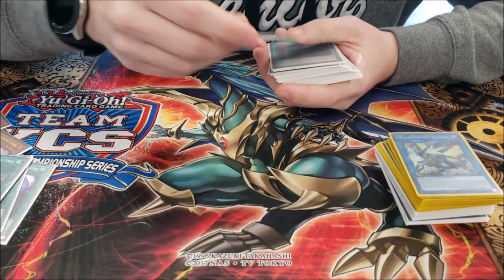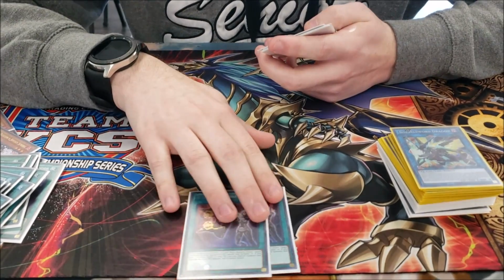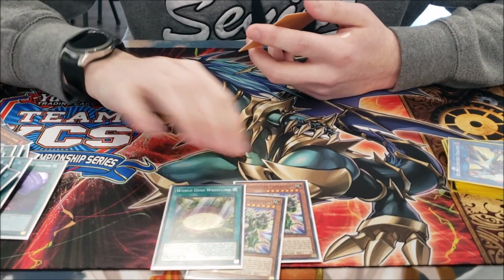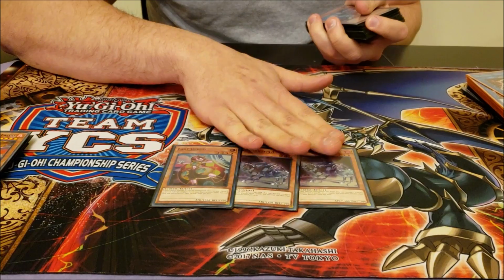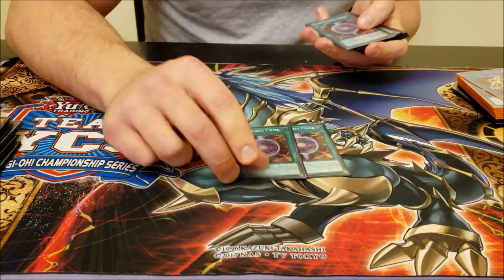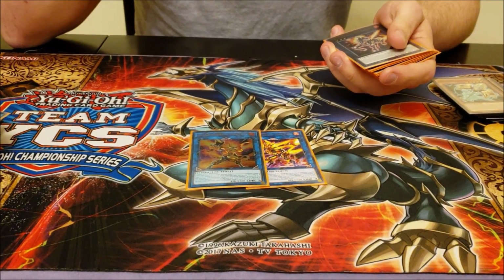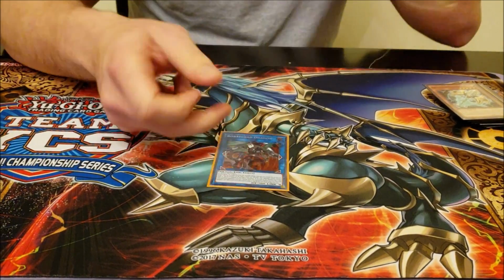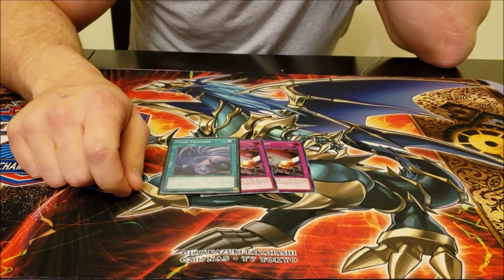Yugioh Team YCS Atlanta Top 16 Deck Profile - Team Ragequit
Hey guys coming at you with another video! Big shoutout to Bruce, Kristen, and Anthony for recording these profiles and sending them to me to show you guys!